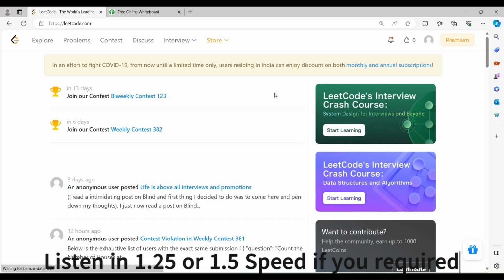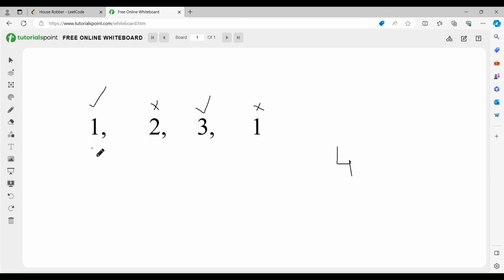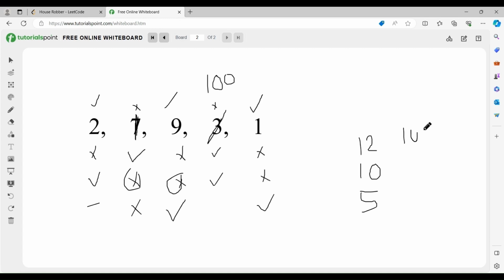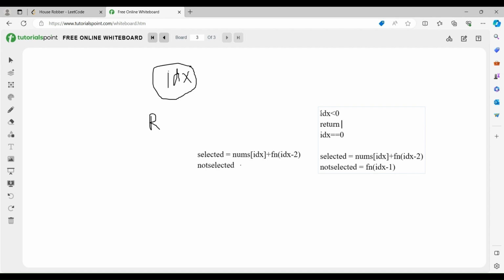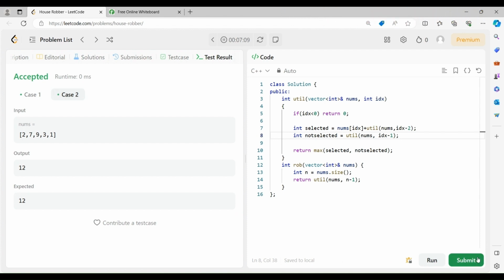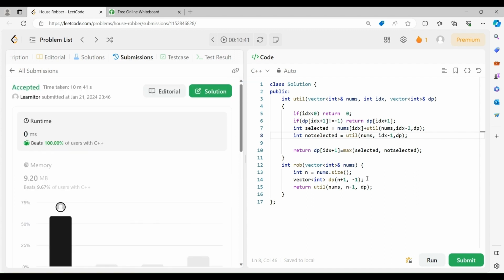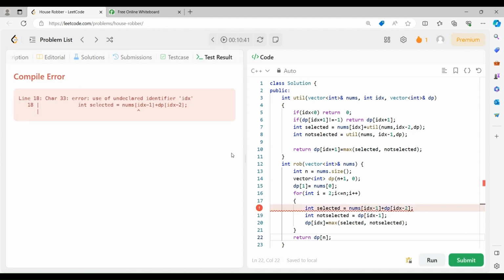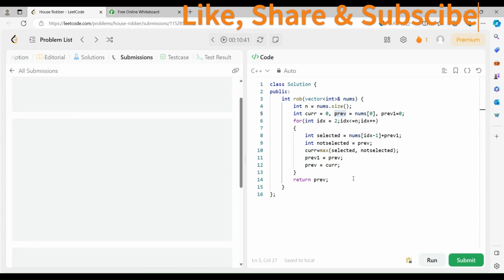Dynamic Programming: House Robber | Leetcode 198 | Memoization | Tabulation | Optimization | CPP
Video Description:

🏠 Mastering House Robber Problem with Dynamic Programming | Unlocking the Code 🚀

Welcome to an exciting journey into the world of dynamic programming! In this video, we dive deep into LeetCode's notorious House Robber problem and unveil the secrets to solving it optimally using dynamic programming techniques.

🔍 What to Expect:

- Introduction: Get a quick overview of the House Robber problem and its challenges.

- Dynamic Programming Concept: Brush up on dynamic programming fundamentals, setting the stage for an optimized solution.

- Optimizing with Dynamic Programming: Walk through the step-by-step process of transforming a naive recursive solution into a dynamic programming powerhouse. Learn how to identify overlapping subproblems and leverage memoization.

- Code Walkthrough: Implement the optimized dynamic programming solution in cpp. Follow along as we dissect the code, emphasizing the importance of memoization and efficient problem-solving strategies.

- Time and Space Complexity Analysis: Delve into the efficiency gains achieved by the dynamic programming approach. Compare time and space complexities to highlight the improvement over the naive solution.

- Sample Test Cases and Visualization: Watch the optimized code in action as we run it on sample test cases. Visualize the dynamic programming table and witness the solution's progressive build-up.

- Common Pitfalls and Tips: Discover common mistakes to avoid and receive valuable tips for mastering dynamic programming challenges.

- Conclusion and Call to Action: Summarize key takeaways and encourage viewers to practice similar problems. Take your coding skills to the next level with confidence!

🤔 Have Questions? Leave them in the comments below! Join the discussion, share your thoughts, and let's conquer the House Robber problem together!